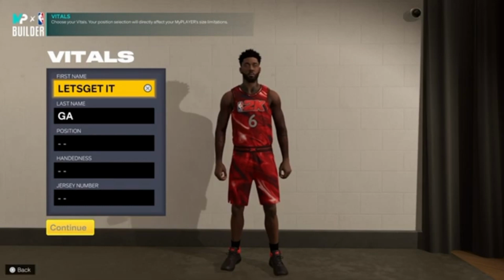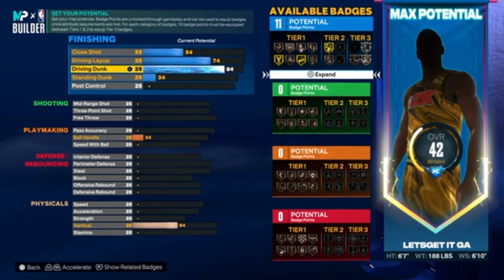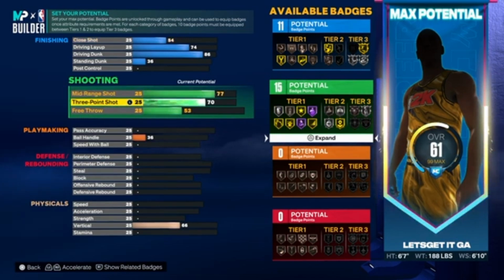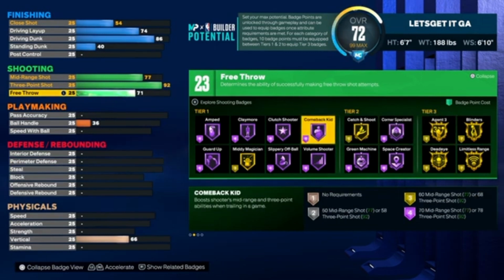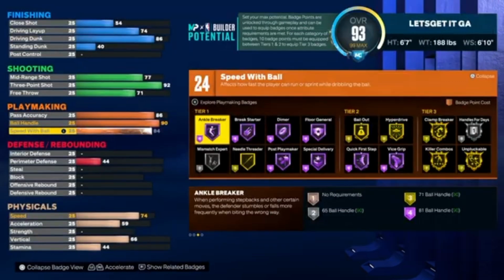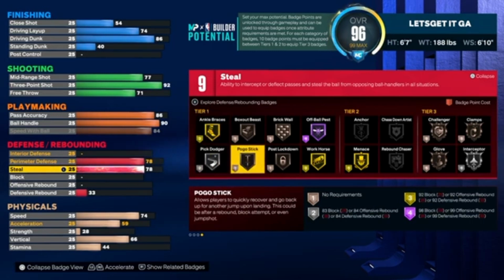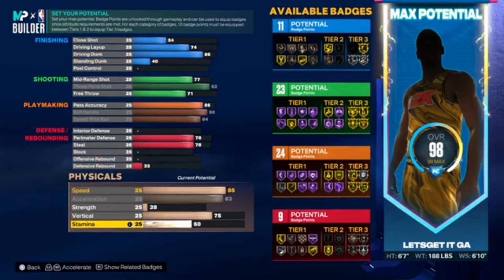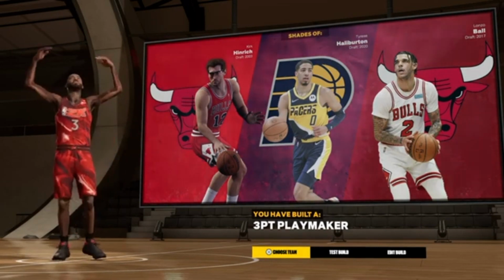BEST 3PT PLAYMAKER BUILD ON NBA 2K23 NEXT GEN | BEST POINT GUARD BUILD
In this video, I'm going to be showing you how to make the best 3pt playmaker build on NBA 2K23 next gen

If you're looking for goated players to run with, nothing but great vibes, positive energy, and a very family oriented community join my homies Gawd Millz's discord

TAGS!!!